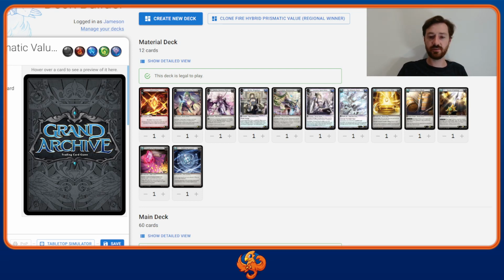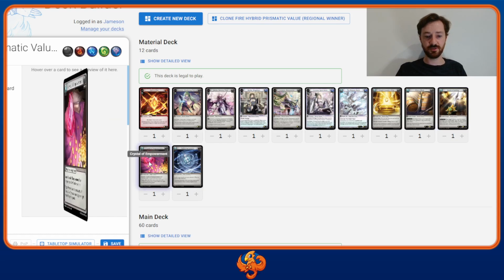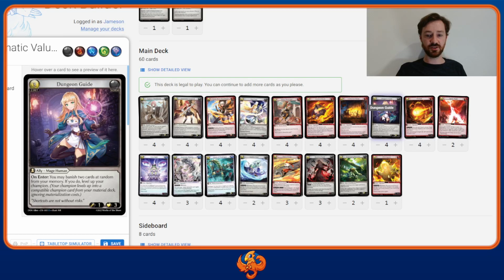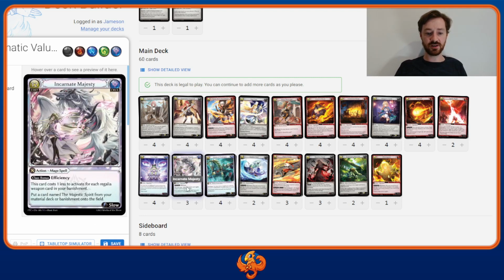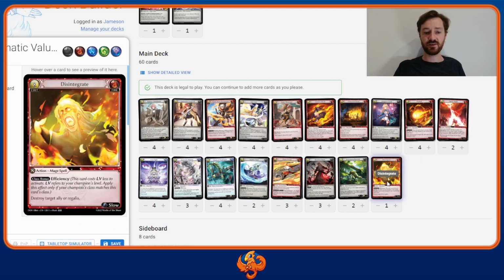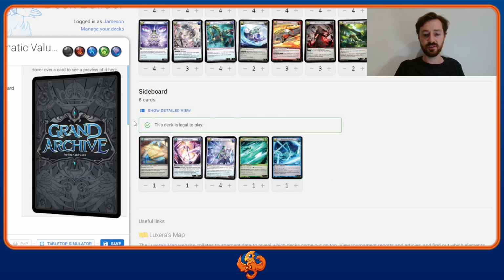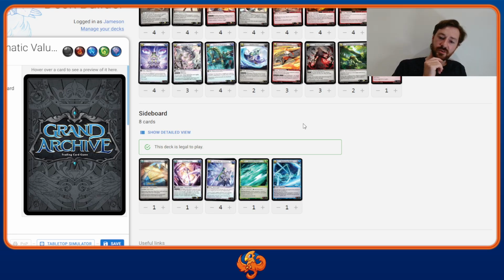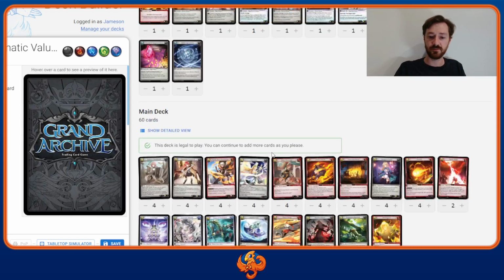Is This the New Way to Build GA Decks? Regional Winning Hybrid Merlin Deck Tech | Grand Archive TCG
James runs us through his regionals winning Merlin decklist with a twist!